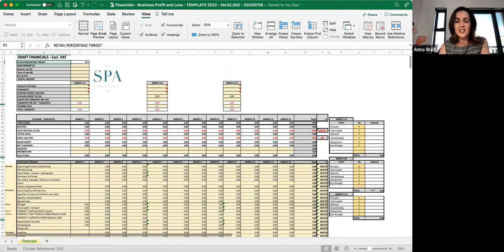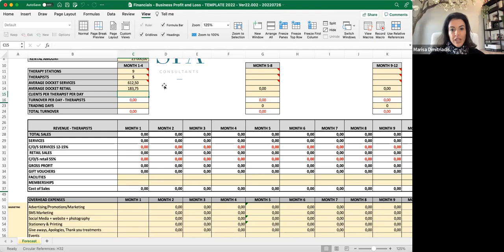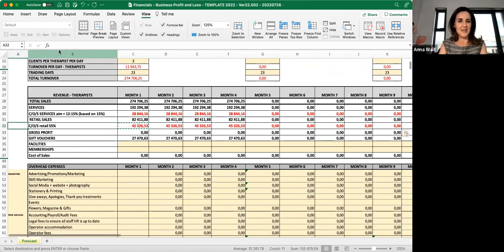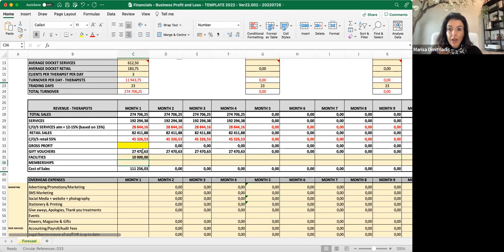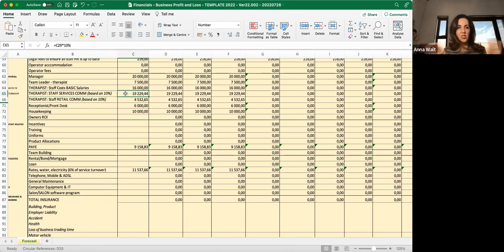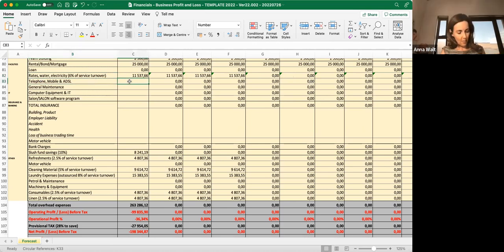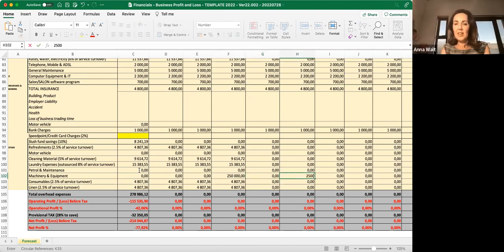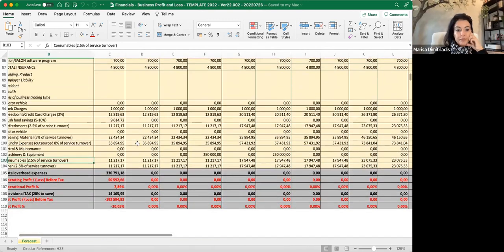Group Coaching x Get a Grip on Your Numbers! x Anna Walt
Anna is an expert in spa business systems, constantly upgrading tools used to maximize profit and client satisfaction. Her career spans more than two decades with a specialist focus in operations for the past 14 years.

From setting up new businesses, spas and beauty salons through to carrying out operational contracts for some of South Africa’s leading spa groups, she operates within every area of our industry.

Anna and Marisa will guide you through the latest P and L specifically designed for our industry.